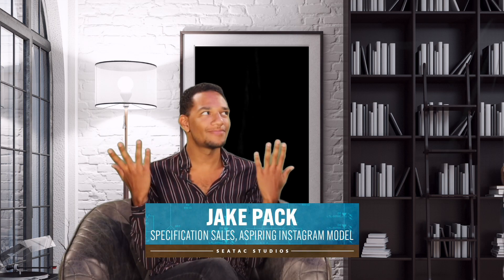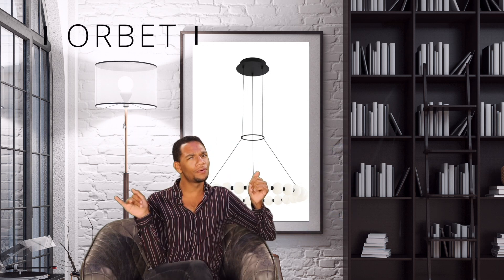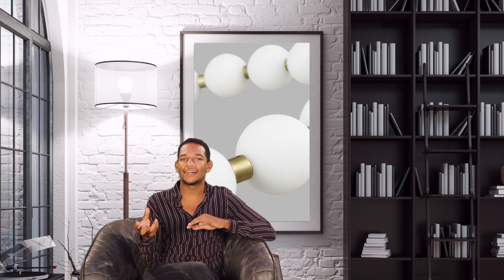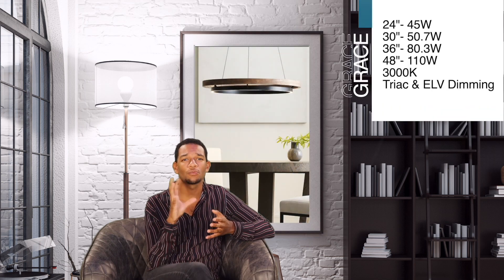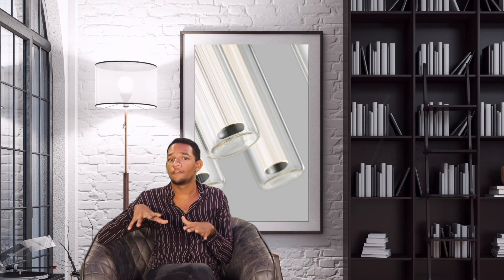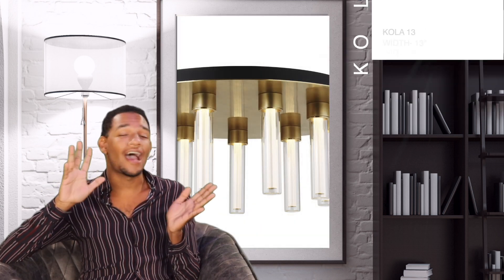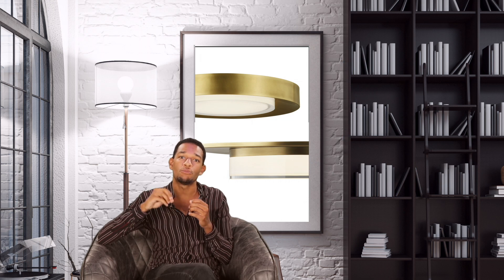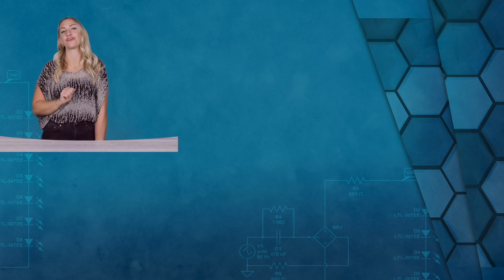Style Inspo with Jake: Tech Lighting 2021 Collection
Jake Pack starts off his "Style Inspo" series featuring Tech Lighting's 2021 Collection featuring the Orbet, Grace, Kai 2, Kola, Hilo, and Sen.

Orbet
The Orbet 30 Chandelier by Sean Lavin is a modern upgrade to the classic ring design. Milk-glass orbs provide a soft diffused aesthetic for the integrated LEDs and are accented with metal spacers for a touch of contrast. This fixture is the perfect design for dining room, foyers, hospitality and more.

Grace
Grace 24 Chandelier by Sean Lavin for Tech Lighting is designed with two rings that illuminate this contemporary chandelier. A large weathered oak outer ring has organic texture complemented by a decorative black inner ring housing gently diffused upward and downward LEDs. Featuring integrated LED technology on the inner ring, the Grace Chandelier provides a graceful halo of light. Lamping options are compatible with most dimmers.

Kai 2
The Kai 2 Line-Voltage Pendant by Sean Lavin for Tech Lighting takes its modern shape and design inspiration from traditional Japanese lanterns. Kai 2 is designed with modern integrated LED technology and machined with metal rods fastened at perfectly spaced intervals for a balanced look.

Hilo
The Hilo 16 Flush Mount by Sean Lavin for Tech Lighting is inspired by the popularity of Boxie and Cirque featuring pressed glass designed around diffused integrated LEDs. Hilo’s 17” diameter is accented with a modern tapered trim. This Flush Mount provides general illumination with an elegantly simple design. Available in modern finishes.

Sen
The Sen 17 Flush Mount by Sean Lavin for Tech Lighting brings modern design and technology to ceiling lighting. Featuring generously sized pressed glass, integrated LEDs are diffused and accented with a thin modern trim. This Flush Mount is a beautiful solution for general illumination. Available in modern finishes.

CREDITS:
Host- Jake Pack
Script- Jake Pack
Directed, shot & edited- Kara Quigg